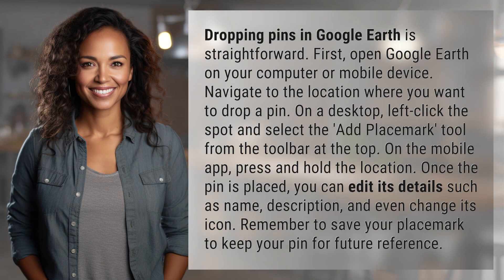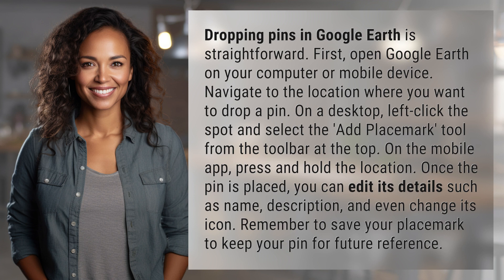How do I drop pins in Google Earth?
Mastering Pin Placement in Google Earth 👉 Pin Placement 101 👉 Learn how to effortlessly drop pins in Google Earth on your computer or mobile device. Customize your pins with names, descriptions, and icons for easy reference in the future.

Laura S. Harris (2024, April 13.) How do I drop pins in Google Earth?
    🌐 AskAbout.video